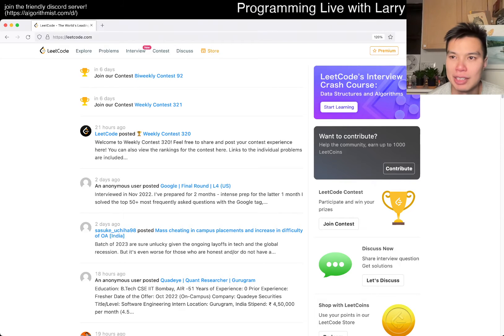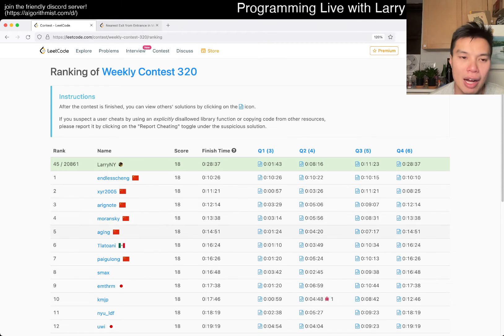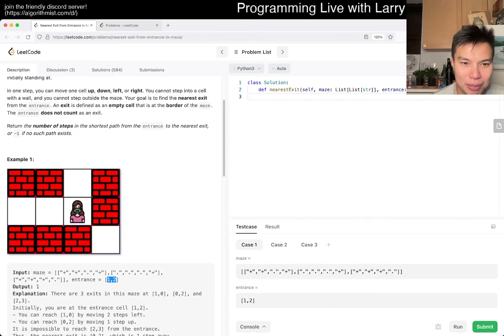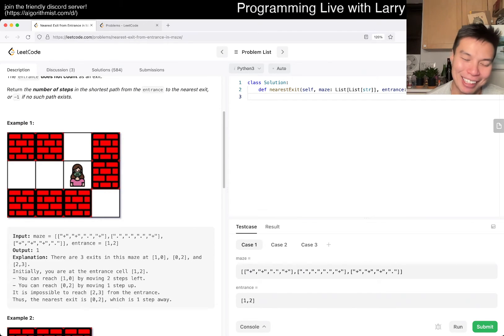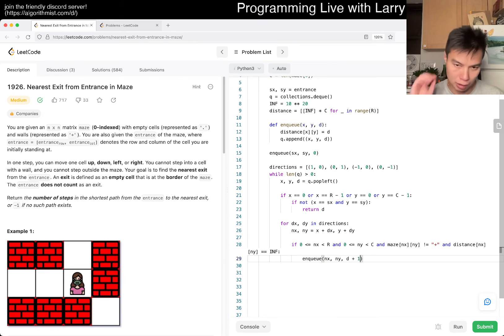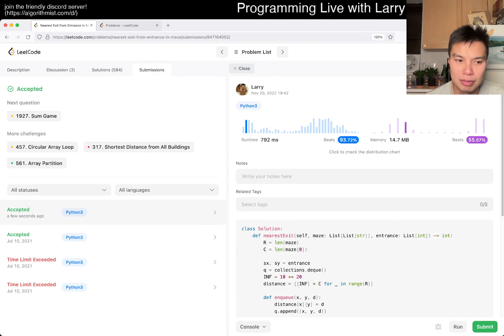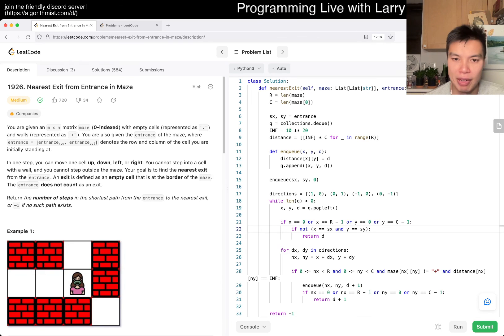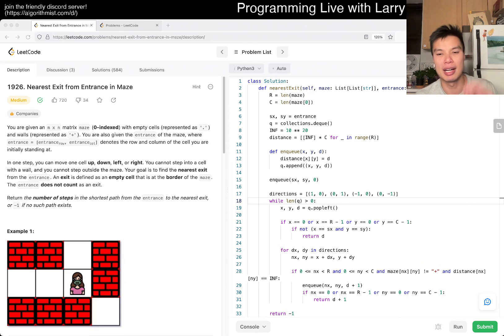Daily Leetcode #965: Nov 21, 2022 - 1926. Nearest Exit from Entrance in Maze